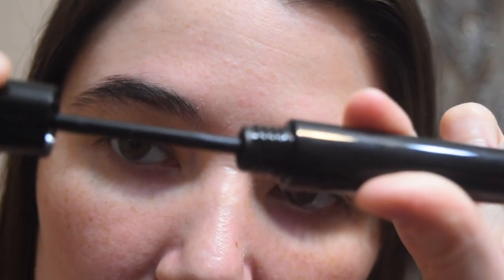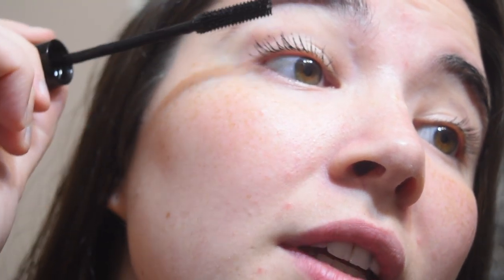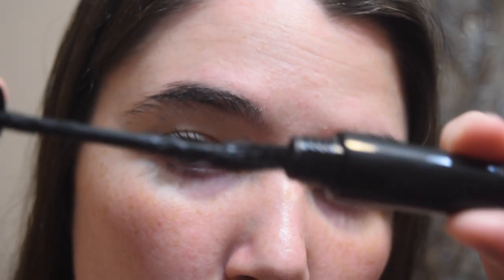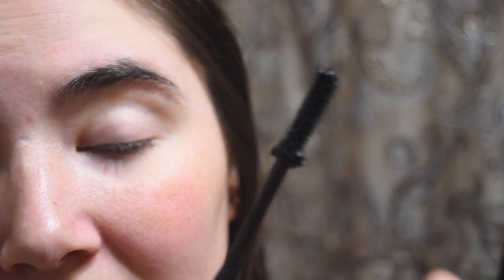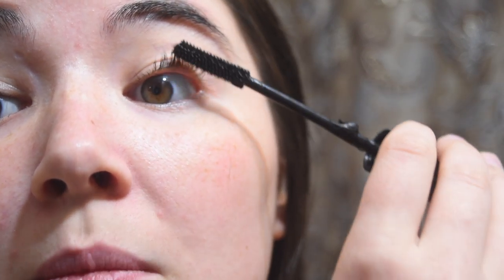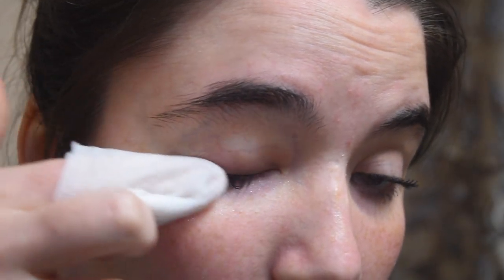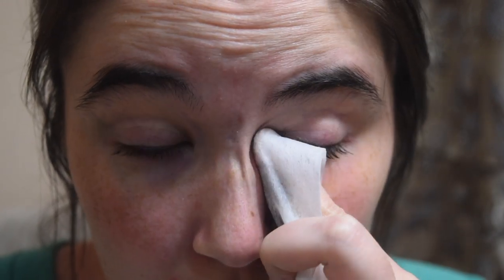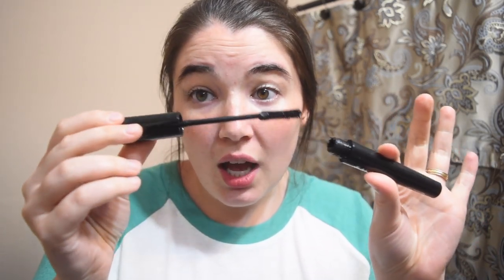TRYING EXPENSIVE VEGAN MASCARA | ARBONNE MASCARA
A while back I recieved a bunch of free Arbonne products to unbox for you all. Today, I am trying out the vegan mascara that came in my huge box. Do you think it is worth the price?

Want to support Ashley's channel? Easy!

Give feedback on her videos! She loves critique!

DERMA E
100% Vegan, Cruelty-Free, Non-GMO, Gluten-free, Soy-free, and natural Skin Care Line.

Organic Basics
Organic Basics is a Copenhagen based clothing company that creates sustainable, better made basics. We put sustainability at the core of everything. That means better fabrics, practices, and longer lasting underwear, t-shirts and socks, but it also means continuously improving our standards, and remaining humble at the same time. It’s our mission to lead the way on sustainable, better made basics.

Bombay & Cedar
Bombay & Cedar is a luxury lifestyle subscription box that features full sized products including aromatherapy, beauty, wellness and discovery! We carefully curate products for those who live a healthy lifestyle and love to inspire.

WhiskerBox
Feline Lifestyle Experts aim to enrich every feline’s quality of life by meticulously pawpicking one-of-a-kind luxuries according to the distinctive feline lifestyle.

Cratejoy
Looking to try out a new subscription box? This is the site to find it! Cratejoy offers subscriptions for every type of lifestyle. No matter your interests, experts and enthusiasts will create and curate the absolute best products for your subscription box - and then send it right to your door every single month.